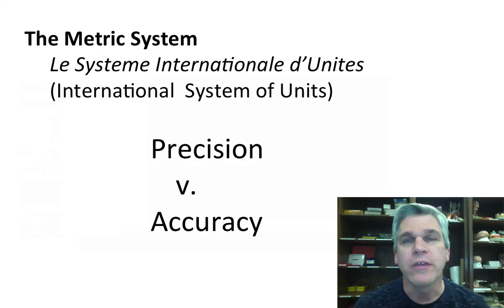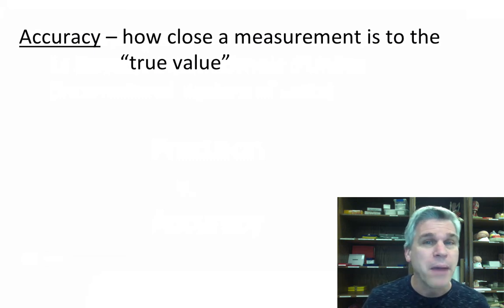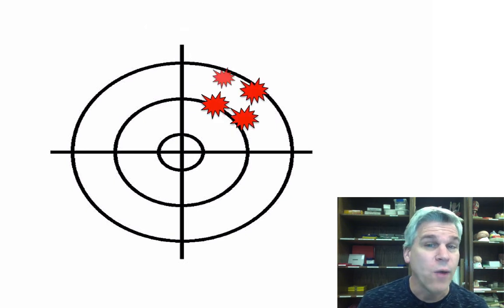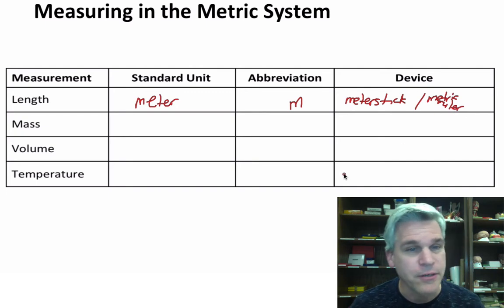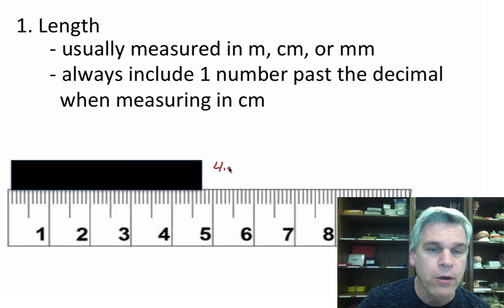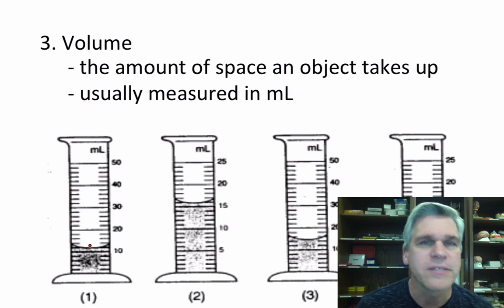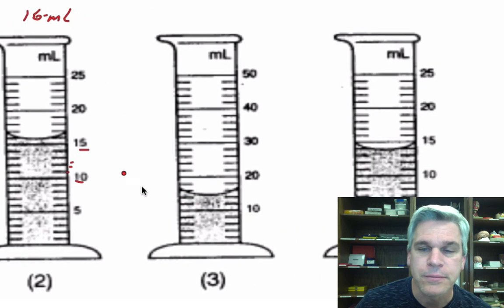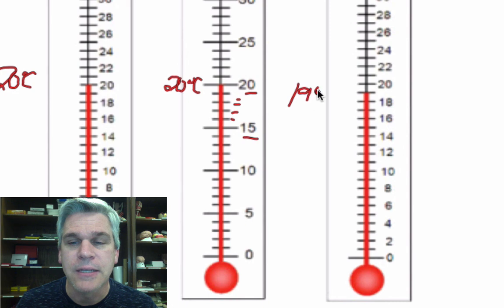Physical Sci - The Metric System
This video is for a 9th grade physical science class. It describes the metric system and measurements that will be used in class.